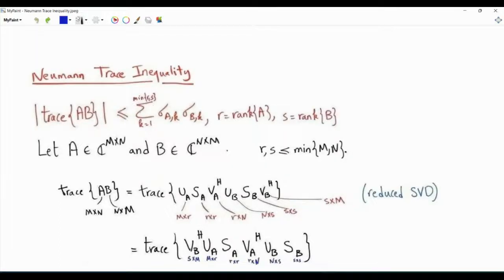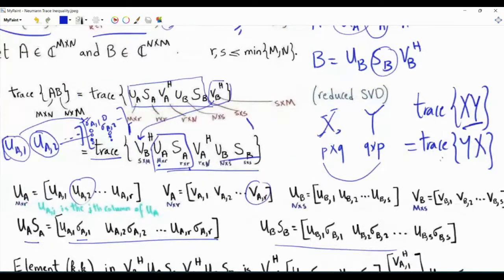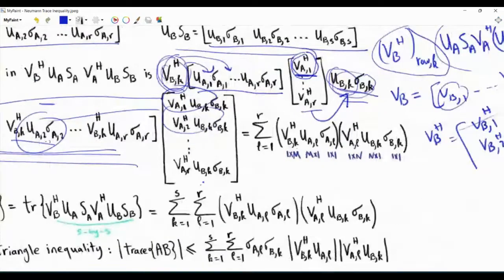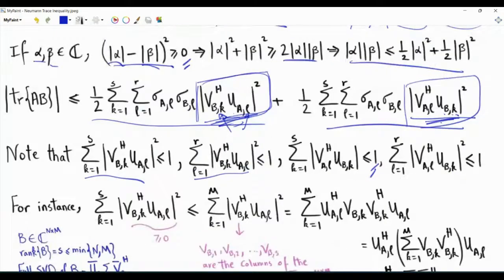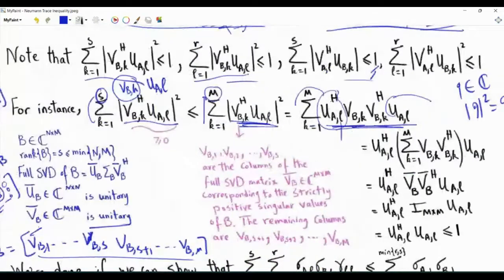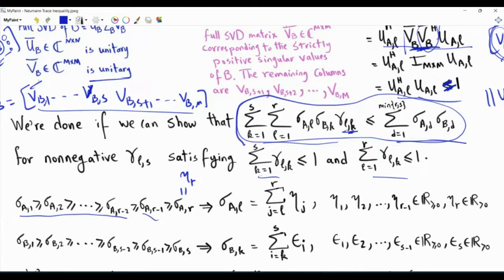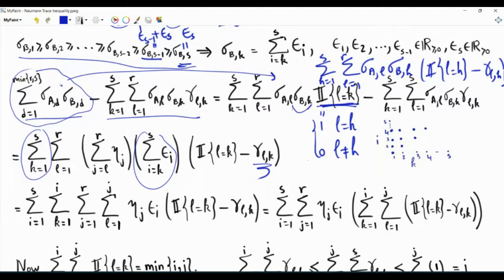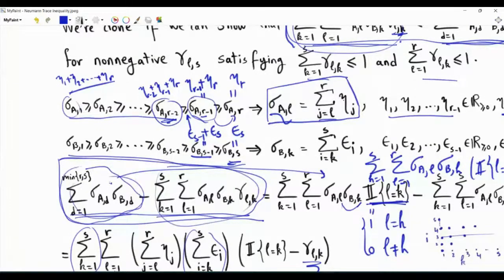Neumann Trace Inequality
|trace{AB}| less than or  equal to sum_{k=1}^{min{rank{A},rank{B}}} sigma(A)_k sigma(B)_k
Upperbounding the magnitude of the trace of the product of two matrices using the singular values
SVD - reduced SVD - Full SVD